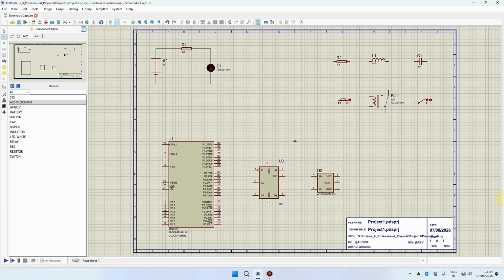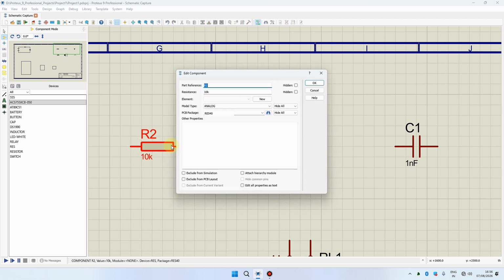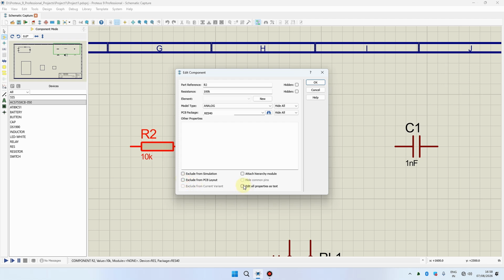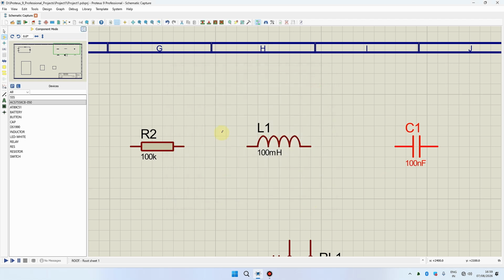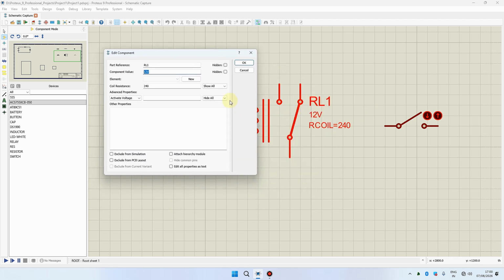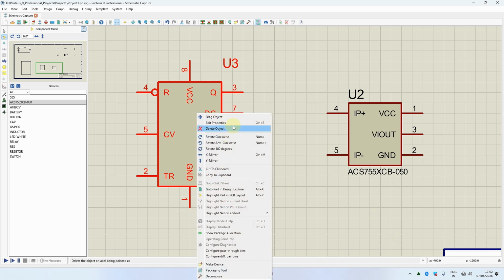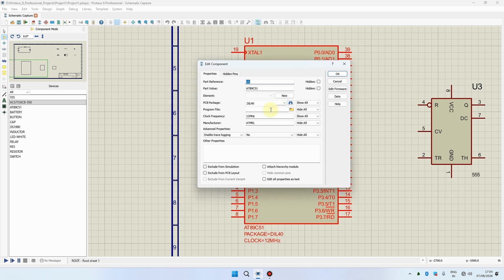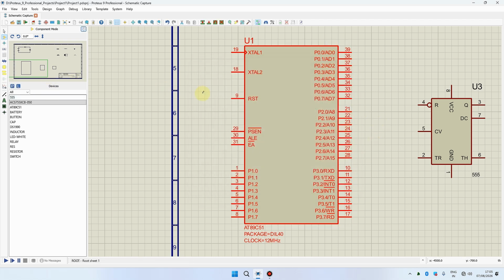Editing Properties of Various Components in Proteus Simulation